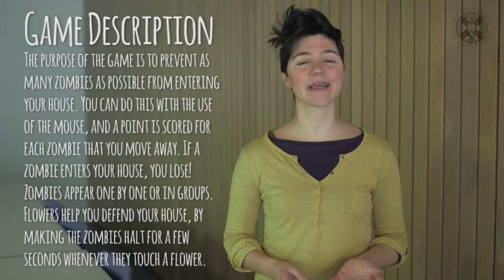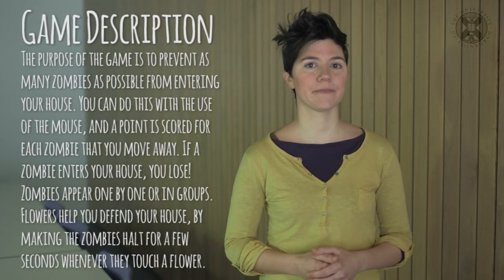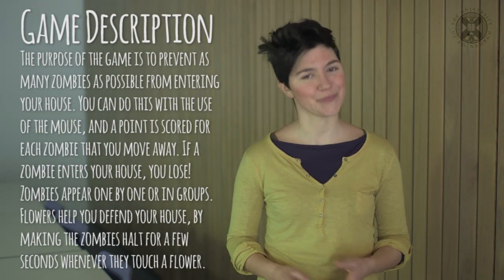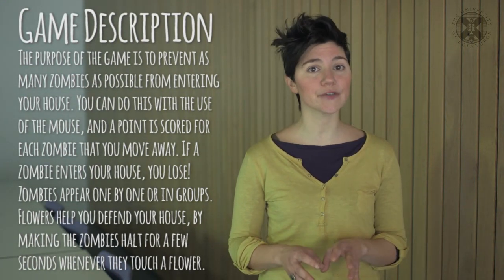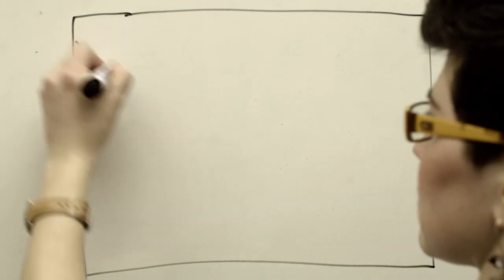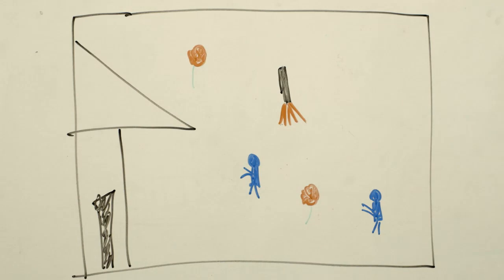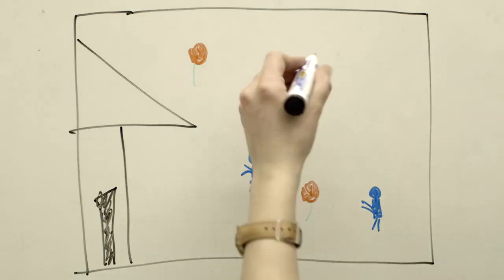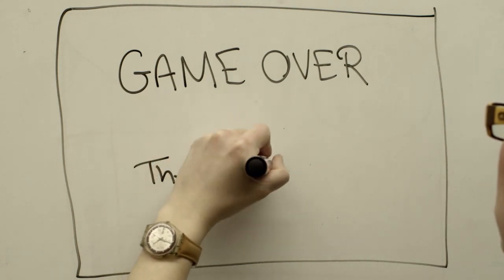Zombie Game Requirements and Interface Design Coursera